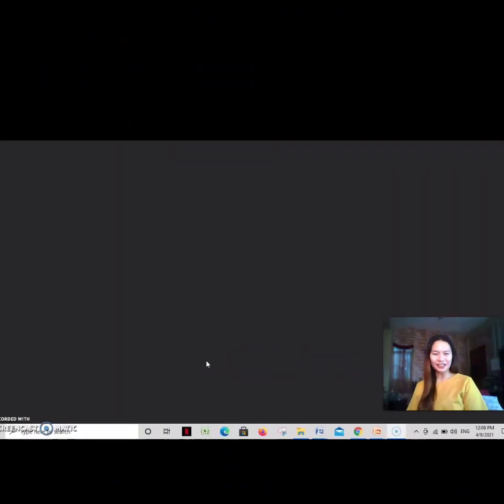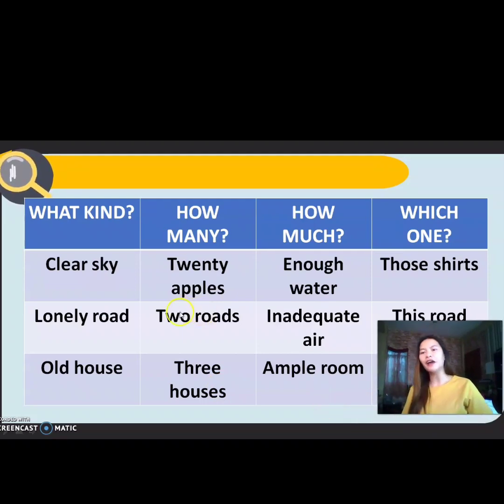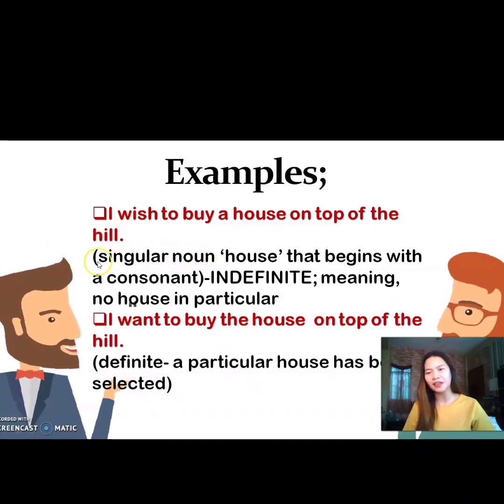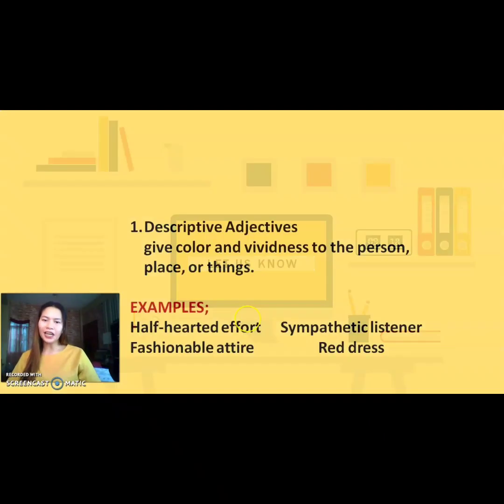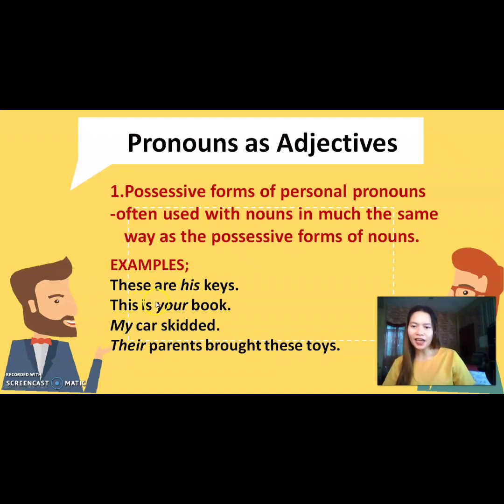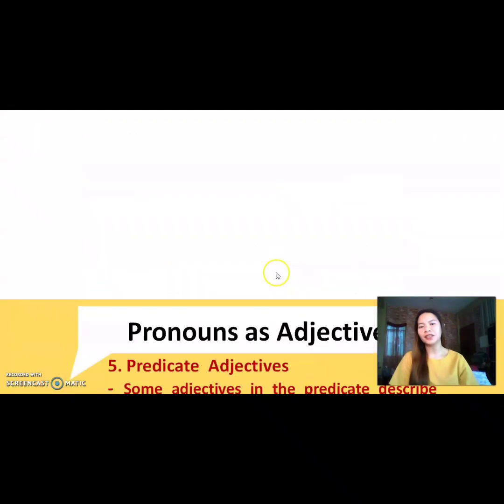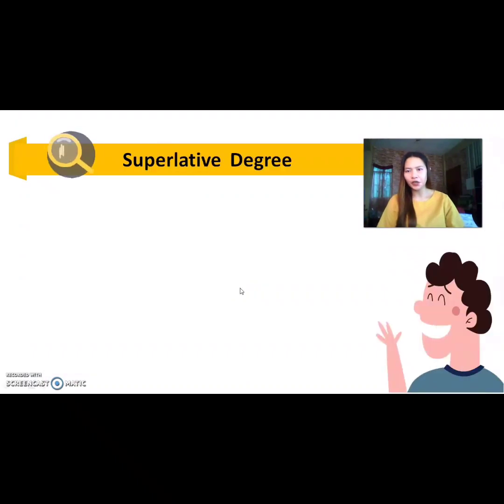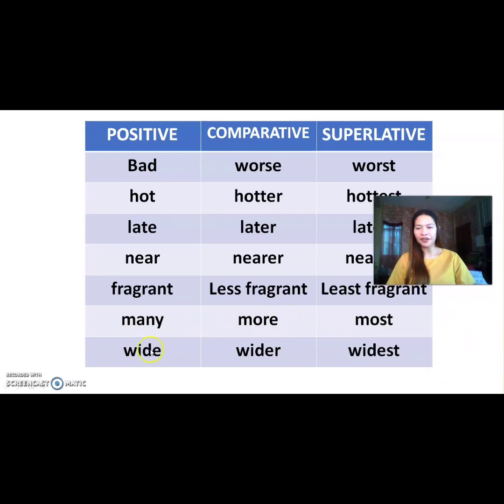what is adjective? with examples; by Mam MG